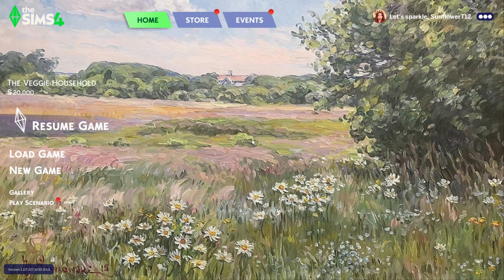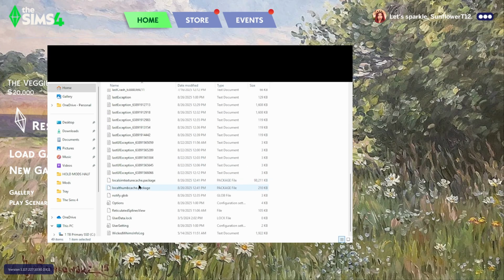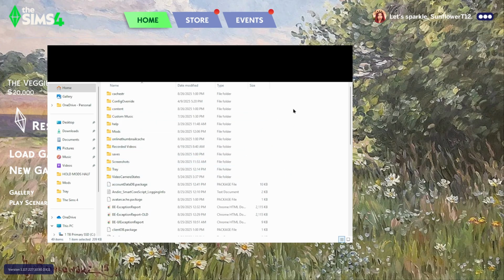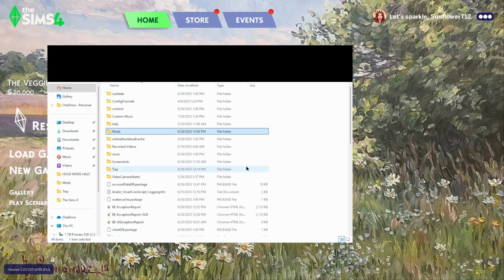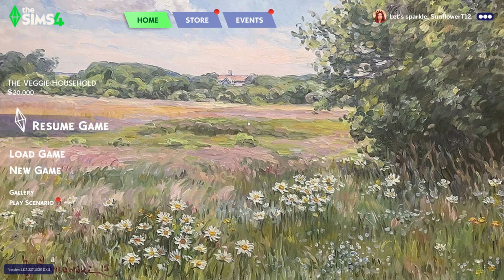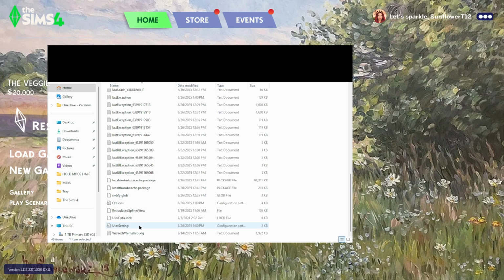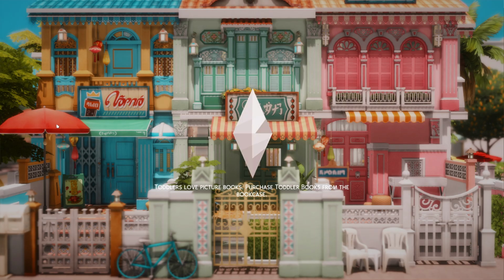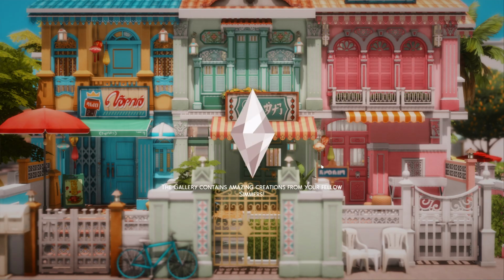Talking Through How I Fixed My Game After the Update Sims4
Not sure if this video is helpful to anyone but I'm just explaining everything I did to get my game back.